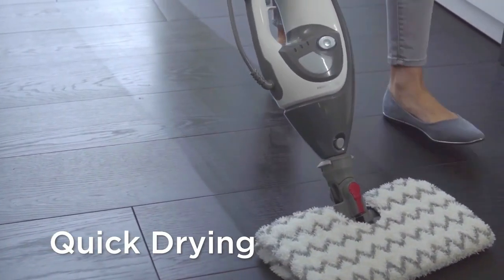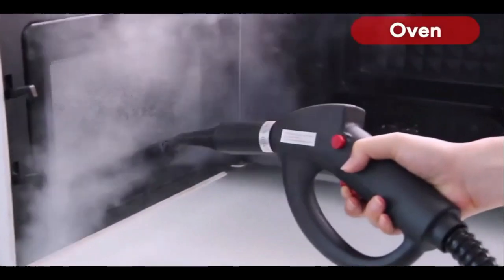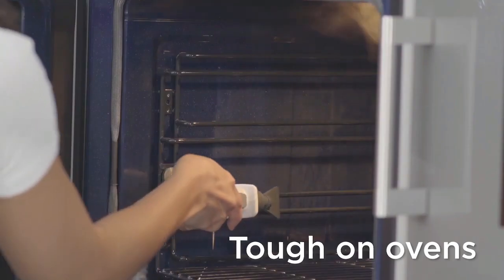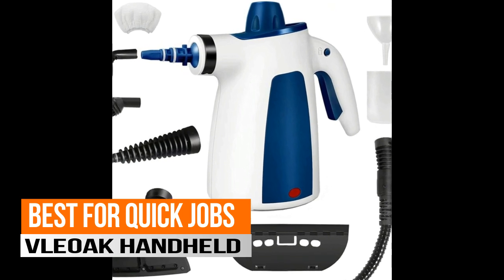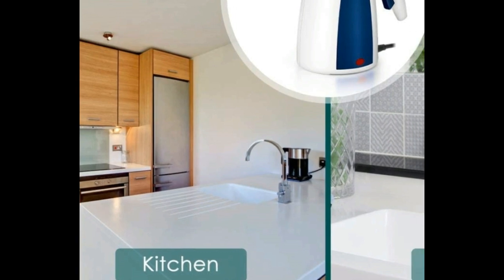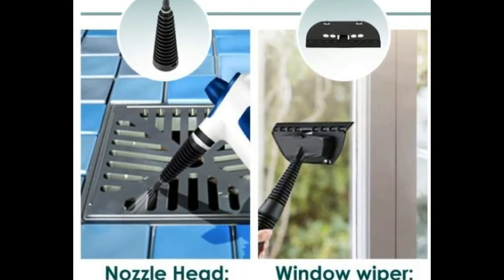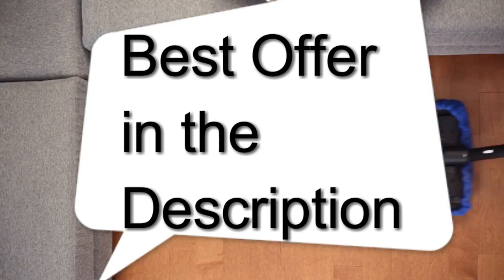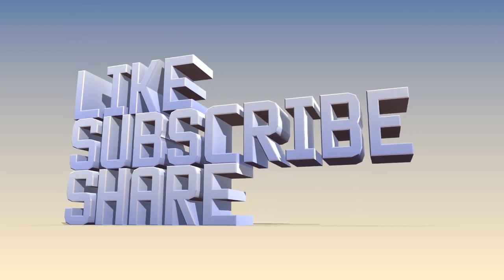Best Steam Cleaner UK (Best Steam Mop UK)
This video is titled the Best Steam Cleaner UK because it highlights the Best Steam Mop to buy right now.

Here are the Best Right Now:

Best Value - SIMBR Steam
(currently unavailable  choose this

Best for Floors Only- Vileda Steam Mop
(new model)

Easiest to Use and Store- Shark S6005UK

Best Multipurpose Cleaner- Dupray Neat

Best for Quick Jobs- VleOak Handheld
(if unavailable, choose this

Set Price Alert Here

30 Days Free Trials worth your Time below

This video highlights the

and more

This 'Best Steam cleaner UK Video highlights the Best Steam Cleaner UK, based on our research and actual customer reviews in the United Kingdom.

Some of the footage used in this video is not original content produced by BestUKReviews. Portions of footage of products were gathered from multiple sources including, manufacturers, fellow creators and various other sources.